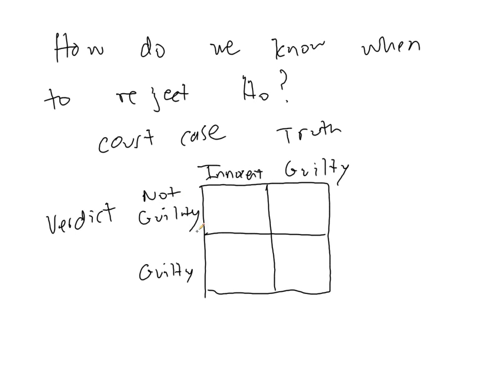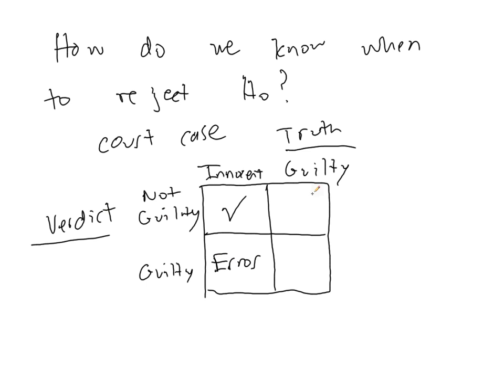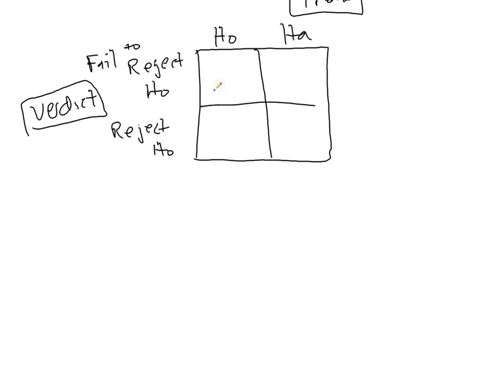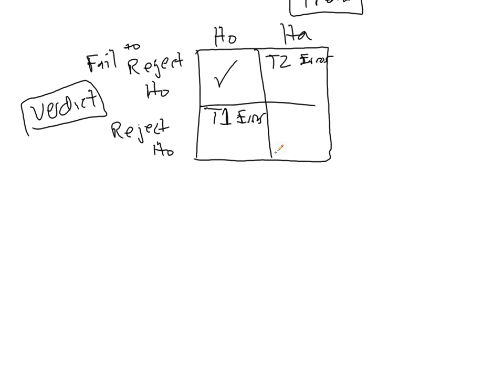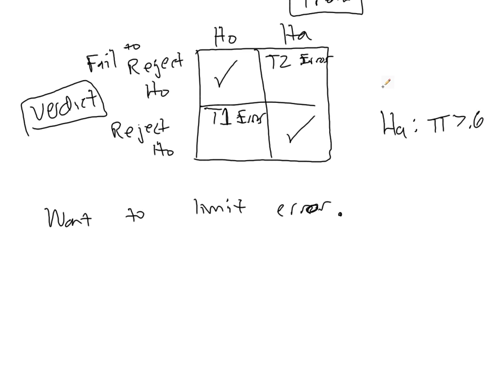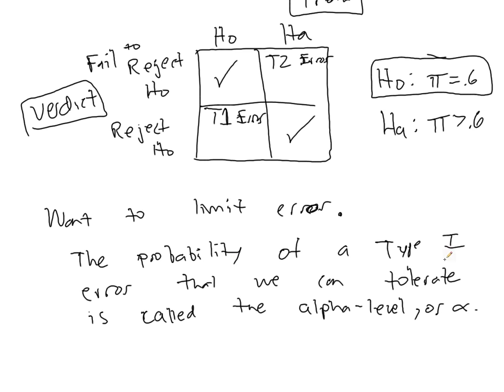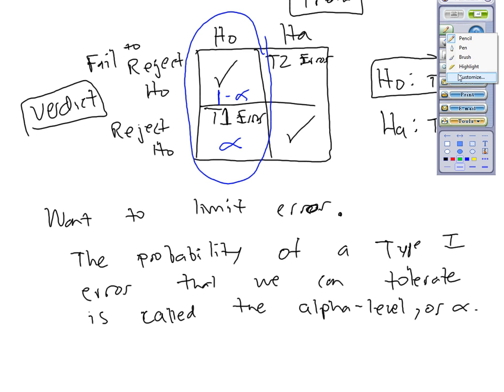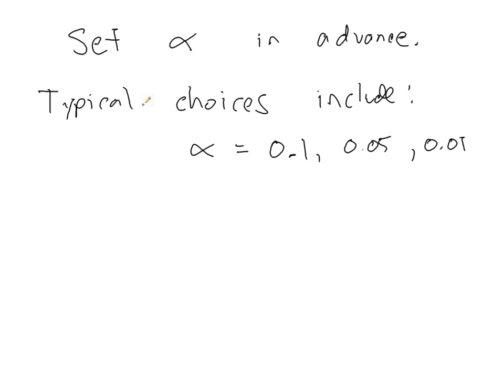Binomial Test (Part 2 of 6)